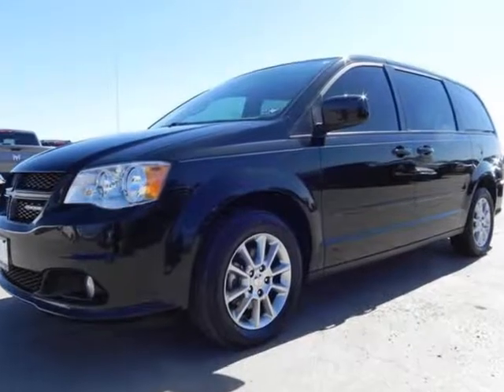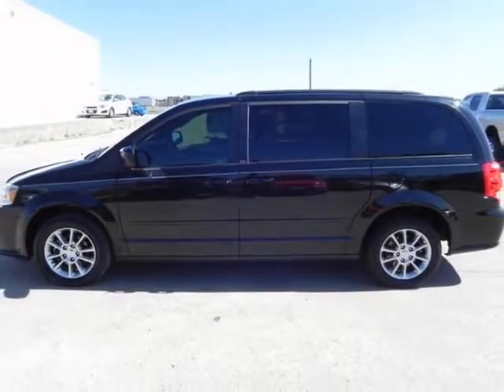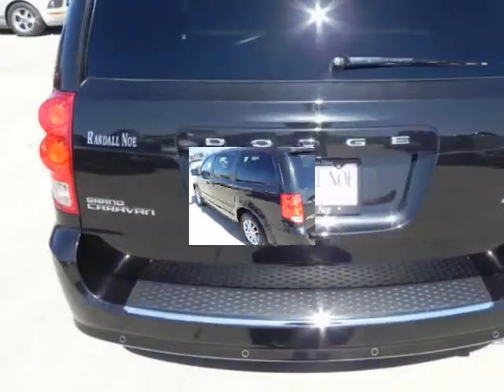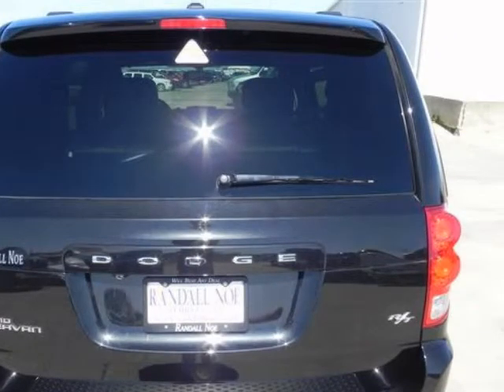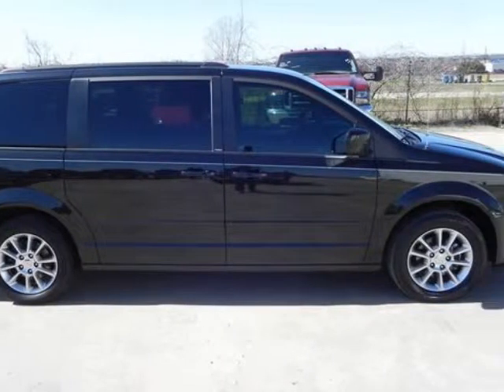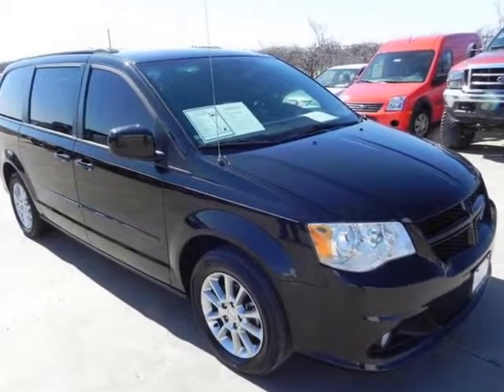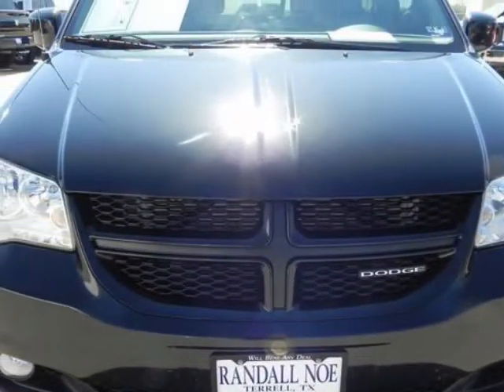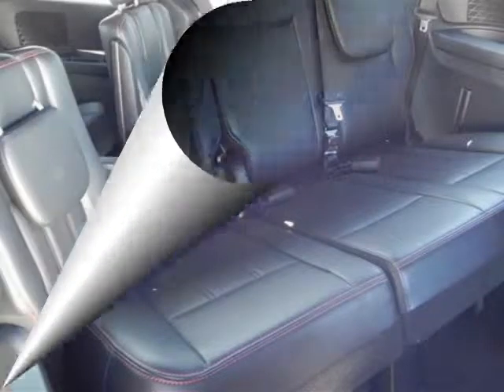2011 DODGE Grand Caravan 4dr Wgn R/T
2011 DODGE Grand Caravan 4 Door Wgn R/T
Stock Number: D2778A
VIN: 2D4RN7DG9BR696068

Randall Noe Supercenter presents this CARFAX 1 Owner 2011 DODGE GRAND CARAVAN 4 Door WGN R/T with just 55845 miles. Represented in BLACK. Fuel Efficiency comes in at 25 highway and 17 city. Under the hood you will find the 3.6 Liter 6 Cylinder 24 Volt MPFI Dual Overhead Cam Flexible Fuel coupled with the AUTOMATIC.The Word Around Town:The Grand Caravan was one of the first minivans to make it big in North America, and it's still one of the best. The base Grand Caravan starts under $25,000 and that brings a 6-speed automatic, heated power mirrors, keyless entry, 3-zone air conditioning and standard stability control, tire pressure monitoring and a host of air bags. EPA-estimated mileage on the highway is a strong 24 mpg.Options and Safety Features:Nicely equipped with 4-wheel anti-lock disc brakes, Advanced multi-stage front air bags, Driver knee-bolster air bag, Dual note electric horn, Electronic stability program, LATCH ready child seat anchor system, ParkView back-up camera, Rear child safety locks, Supplemental front seat side air bags, Supplemental side curtain air bags for all rows, Tire pressure monitor.Randall Noe Supercenter WE WILL BEAT ANY DEAL! At Randall Noe Supercenter our goal is to provide you with an excellent vehicle purchase and ownership experience. For the finest in personal customer service, please contact the Internet Department directly through this website.Also, please note, we take great care to keep our listings up to date, however our inventory changes daily and not all inventory is online. If you do not see what you are looking for, then please call.We look forward to providing you with excellent customer service and welcoming you as a Randall Noe Supercenter client.You can reach us at %CGPHONE% or by visiting us